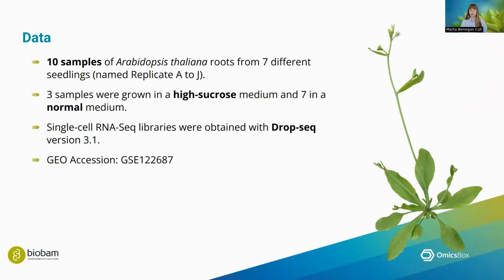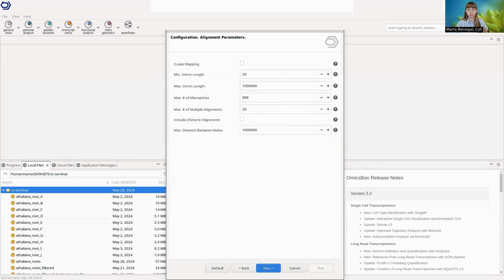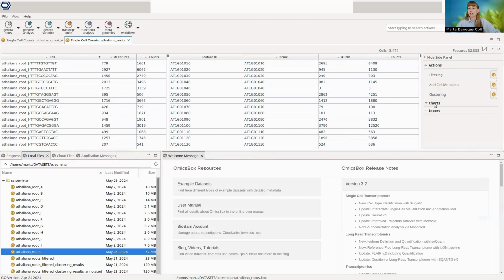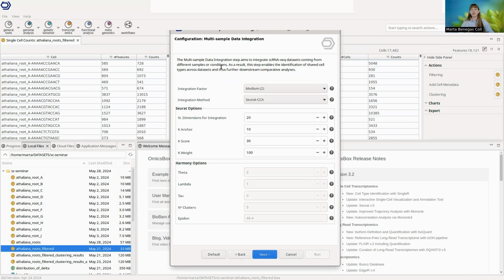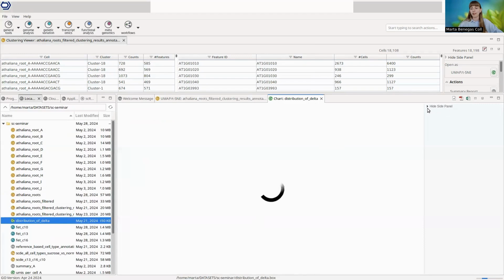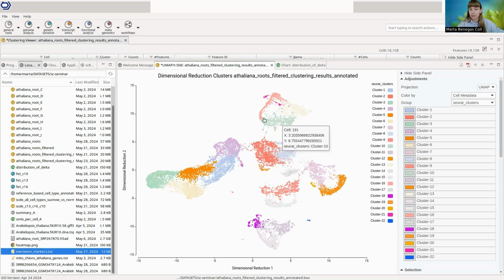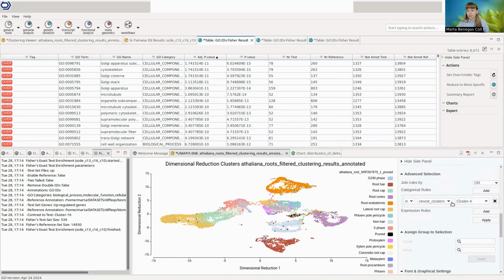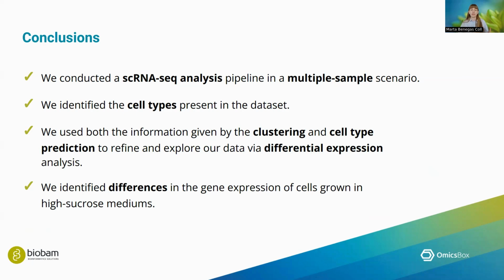Webinar: Exploratory multi-sample Single-cell RNA-Seq analysis with OmicsBox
Enjoy the first session of our webinar "Exploratory Single-Cell RNA-Seq Analysis".

This webinar will provide you with the essential tools and advanced techniques to transform raw data into meaningful biological insights. Perfect for bioinformaticians and researchers seeking to enhance their analysis capabilities, this session offers a comprehensive exploration of multi-sample scenarios and advanced cell-specific discoveries.

In this video you will learn how to:
- Perform a basic scRNA-Seq pipeline, starting from raw reads down to biological insights.
- Key steps to work with multiple-sample scenarios.
- Perform an exploratory analysis of the data.